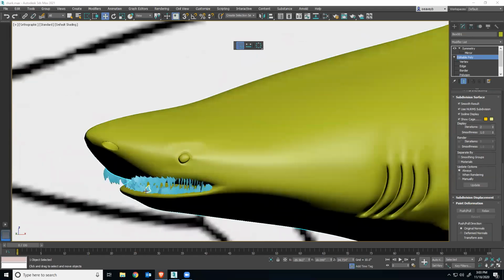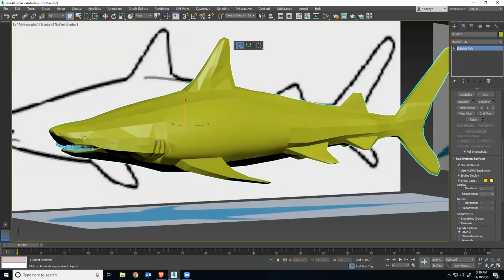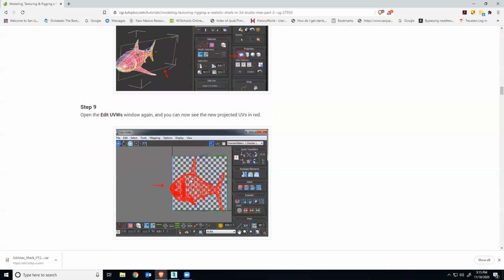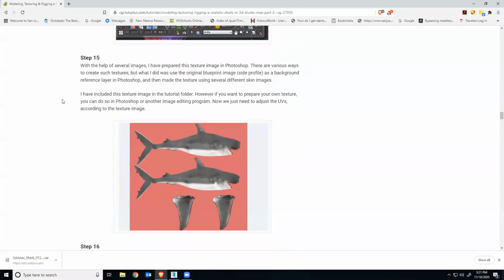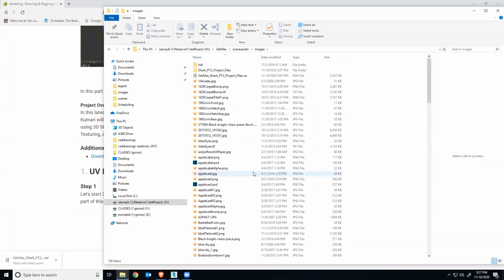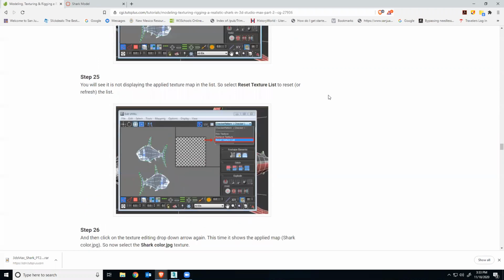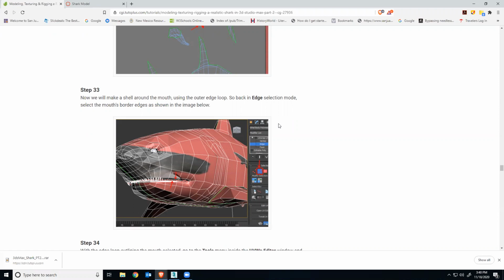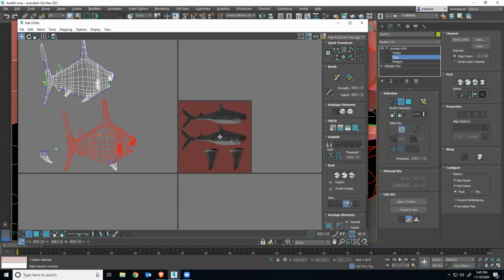Shark Texturing with Unwrap UVW and Other Questions Answered in 3ds max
Class session of shark project where we begin to texture the shark.